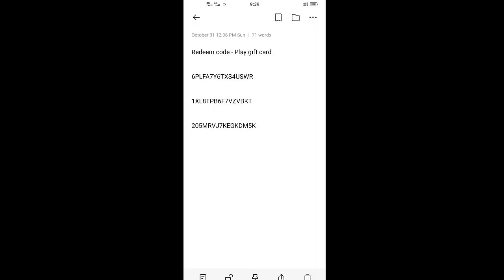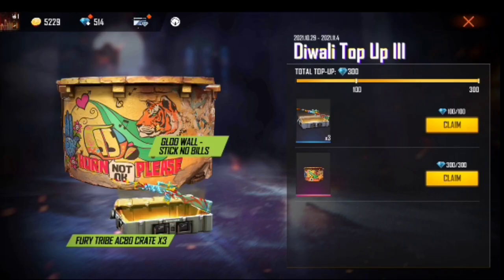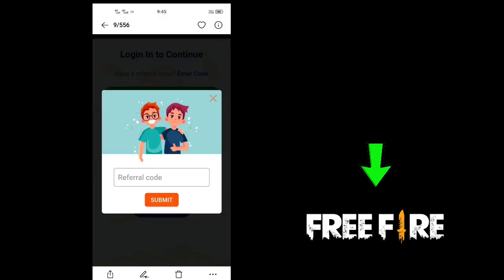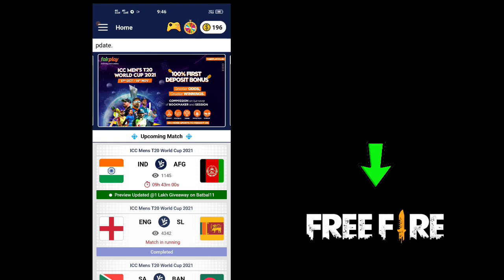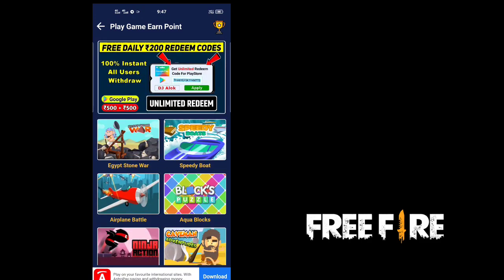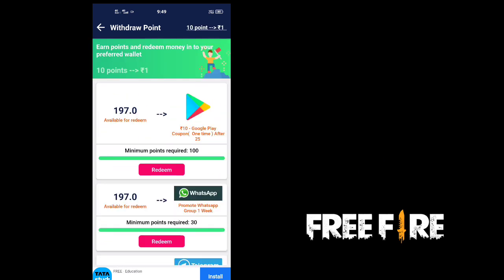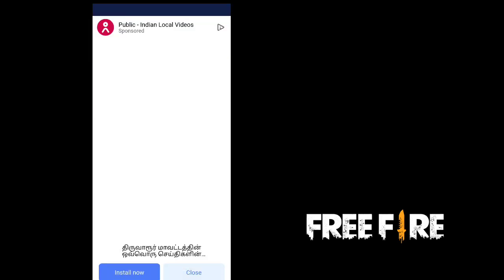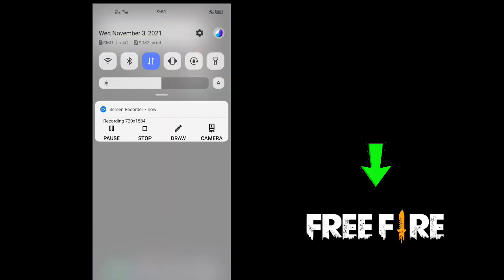தினமும் 100 Diamonds இலவசம் !! 😜 Free Redeem Code Instant Code || Live Redeem Code Proof...💯😘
Haii friends. 🥰

Free fire free diamond 💎💎

Google Play Redeem Code Live proof

Free fire

No refer code only link friends don't worry

Join fast. ⚡⚡💯

Just video watch & top up free diamond 🔥

Daliy Add diamond .😁

Free Fire Tamilan🙊

Free Diamonds get live proof live 100 diamonds